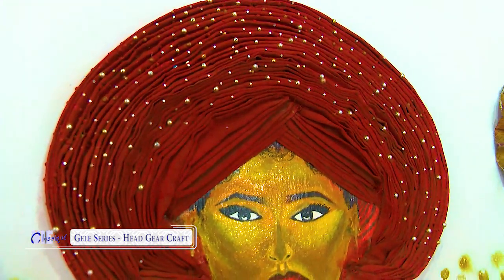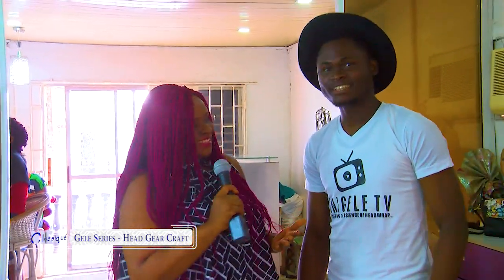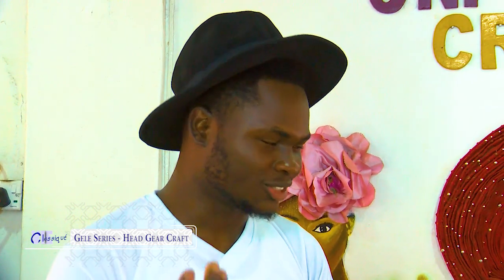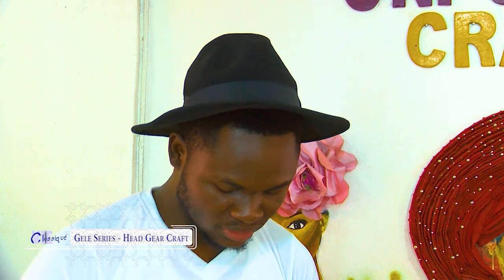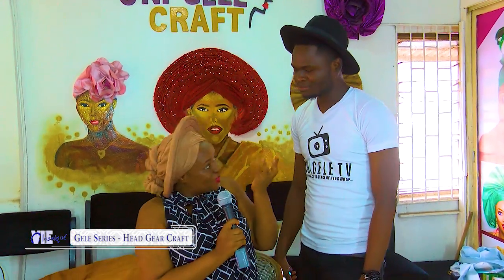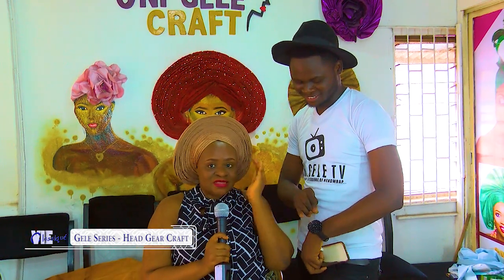How To Tie Gele With Oni Gele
I visited Oni Gele (Tolu) and he taught us how to tie gele. Amazing!!